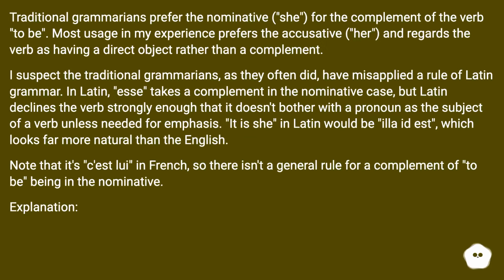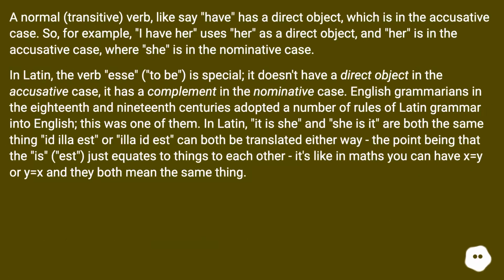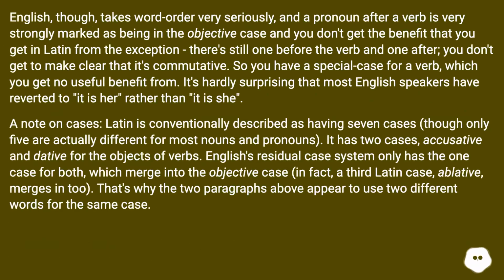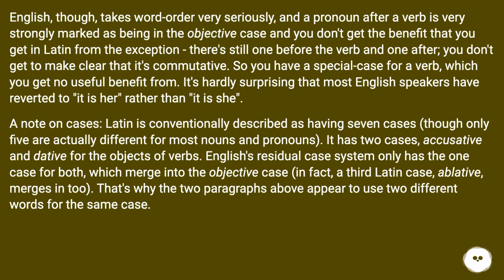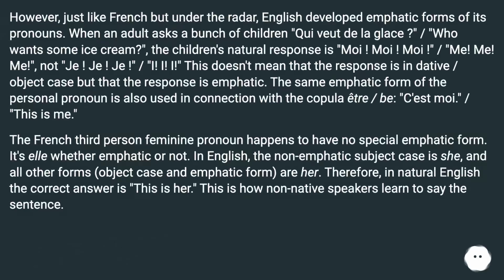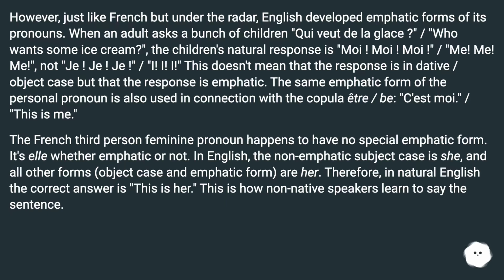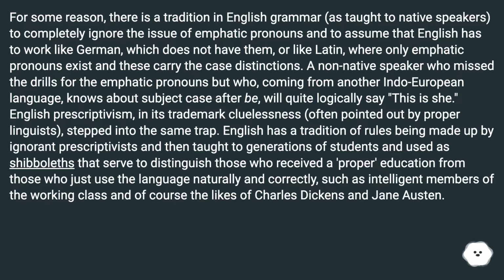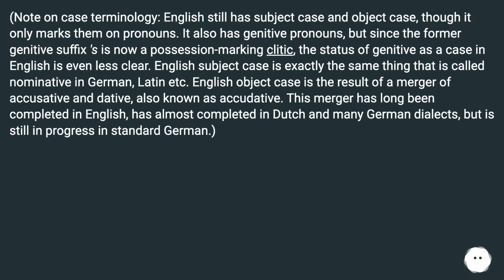Traditional grammarians prefer the nominative ("she") for the complement of the verb "to be". Mos...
Chapters
00:00 Which Is Correct: "This Is Her" Or "This Is She"?
00:18 Accepted Answer Score 23
02:45 Answer 2 Score 17
05:53 Thank you